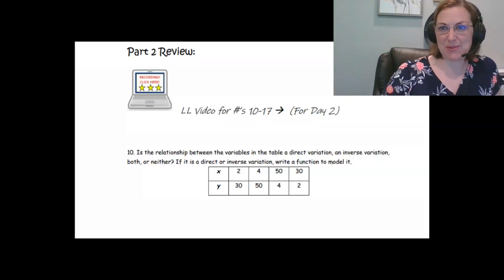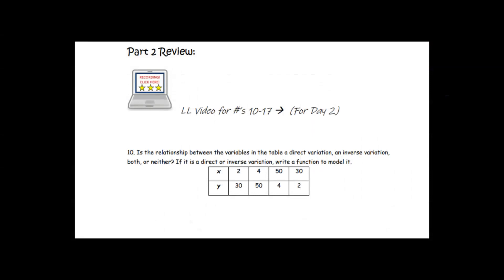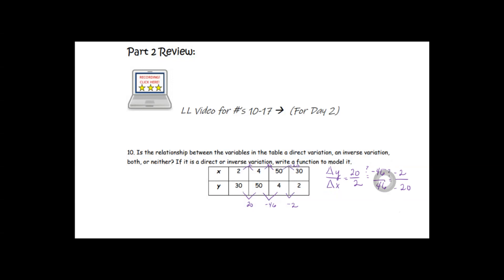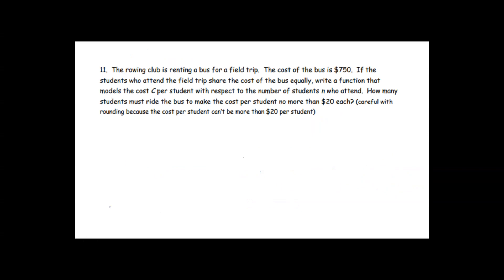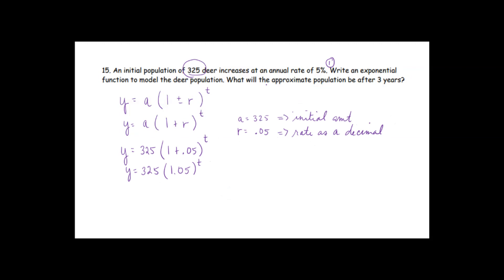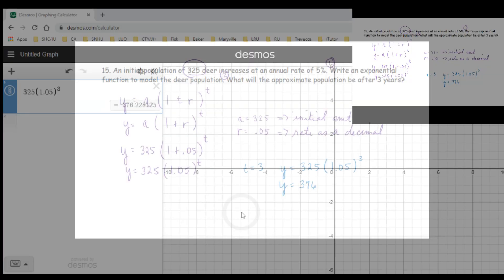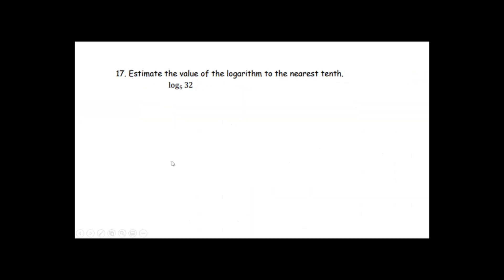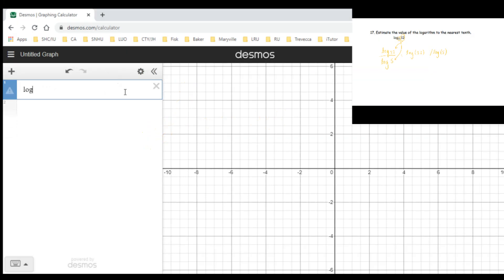Algebra 2B - Semester Review Part 2 #10-17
In this video, I work problems 10 through 17 from the Algebra 2B Final Exam Review.